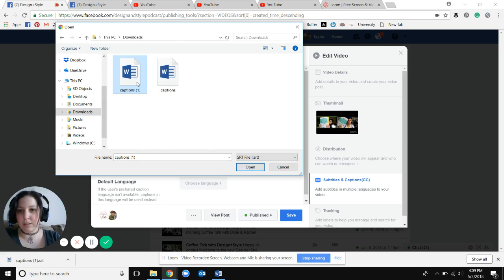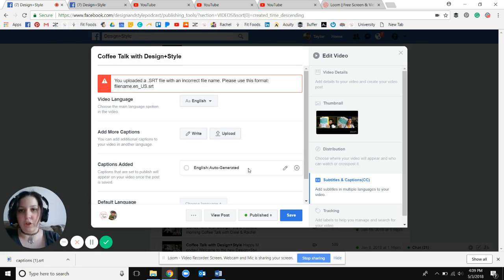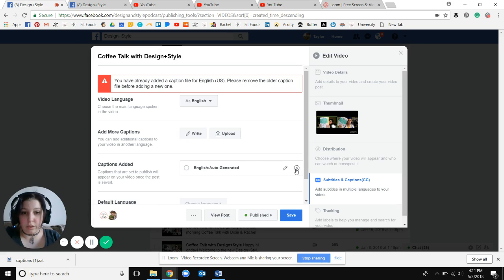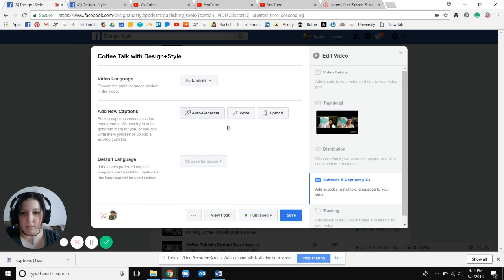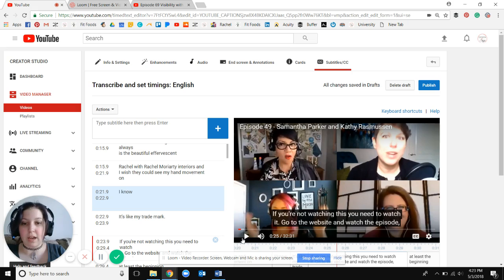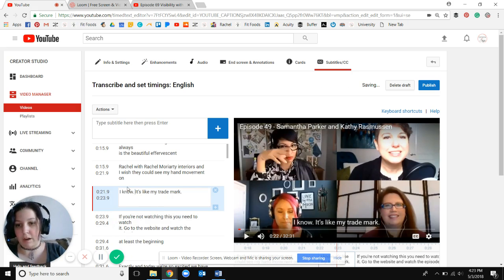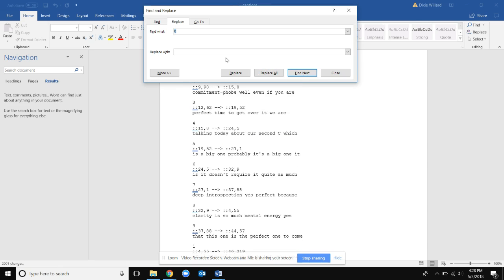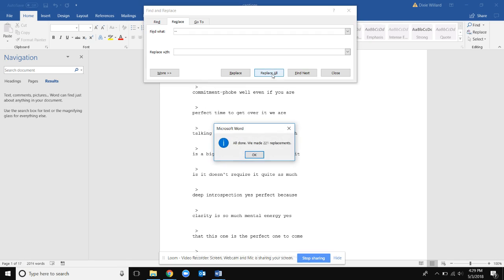How To Caption: YouTube and Facebook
Wondering how to add subtitles to your YouTube or Facebook video? Here is how!

**Side note, I take out the ums, mmhmms, and repeated words in the captions. If a sentence gets interrupted or cut off, I put -- so readers can get the sense of the switch in conversation.